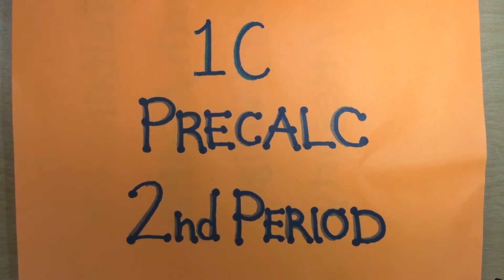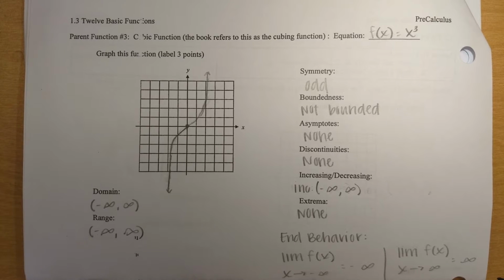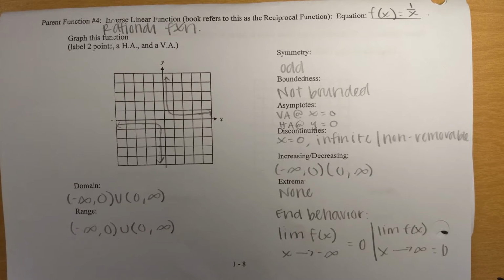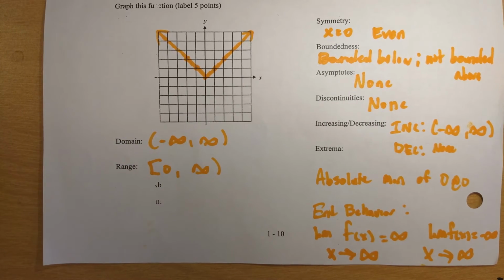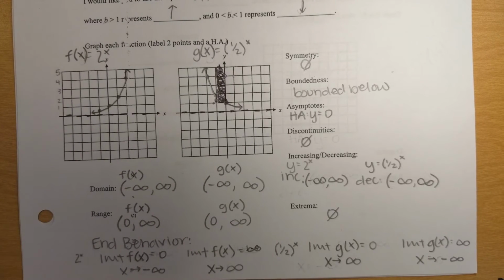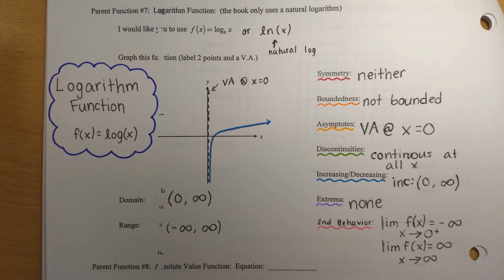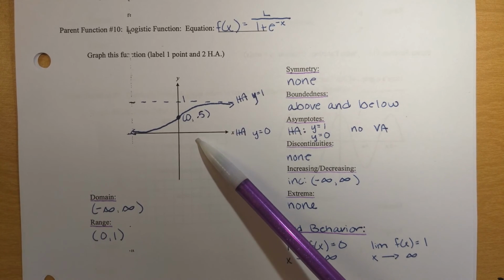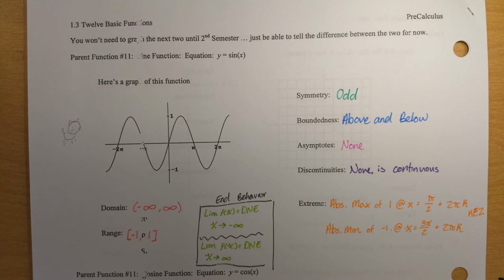Flory PreCalc - 1-C - Toolkit Fxns - 2nd period - Fall 2017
2nd period class paperslide video on the analysis of our 12 toolkit functions.